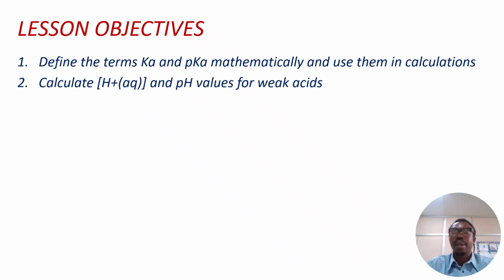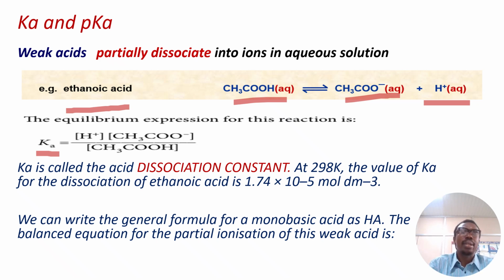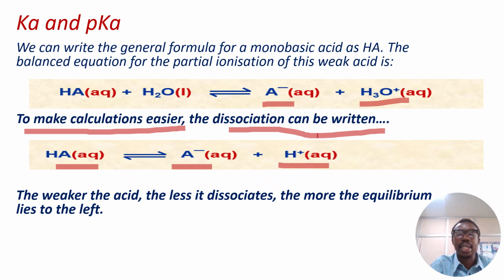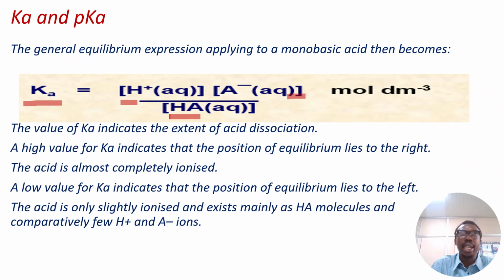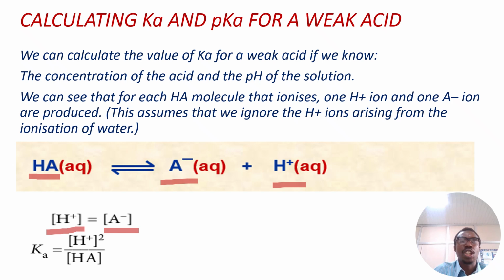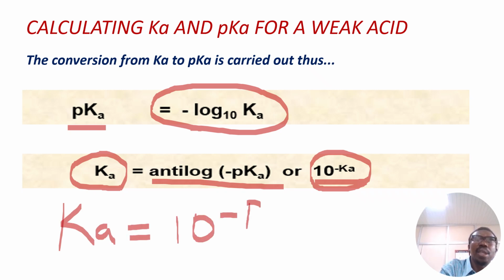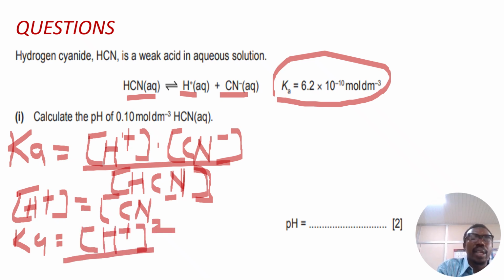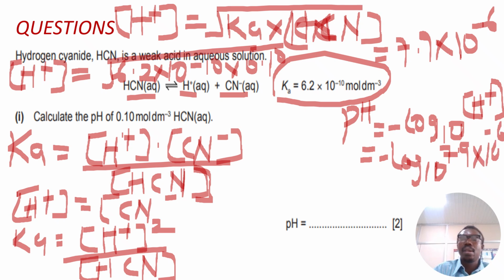EQUILIBRIUM CONSTANT FOR A WEAK ACID (Ka) - A - LEVEL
This video gives a description of the calculation of the acid dissociation constant (Ka) of a weak acid, given the pH and concentration of a weak acid.